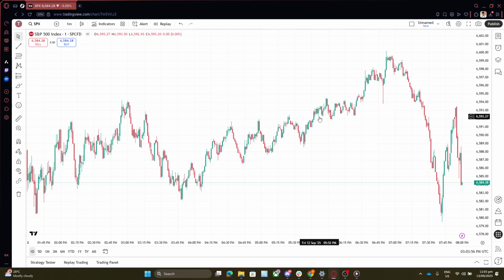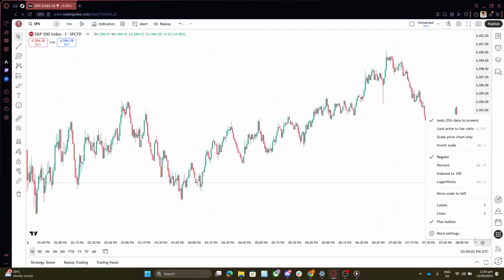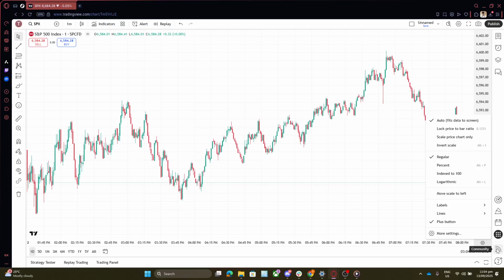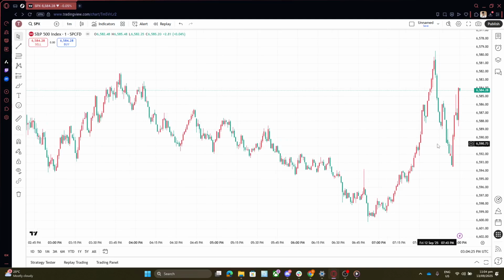How To Flip Chart In TradingView 2025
🔄 Want to flip your chart in TradingView for better analysis? In this 2025 guide, I’ll show you how to flip your chart in TradingView, so you can view market data from different perspectives.

You’ll learn how to:
✔️ Flip your chart to see price action in reverse
✔️ Use chart flip for different trading strategies
✔️ Adjust chart settings for flipped views
✔️ Optimize your TradingView setup

By the end, you'll know how to flip your charts and enhance your analysis! 🚀✨